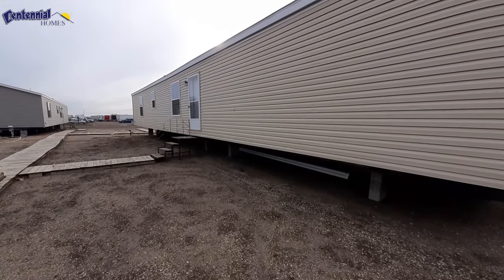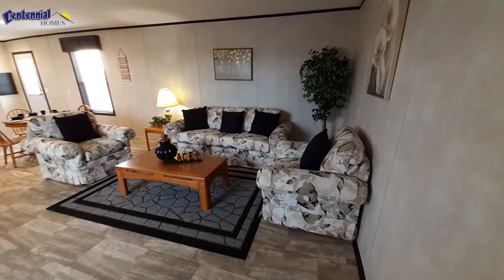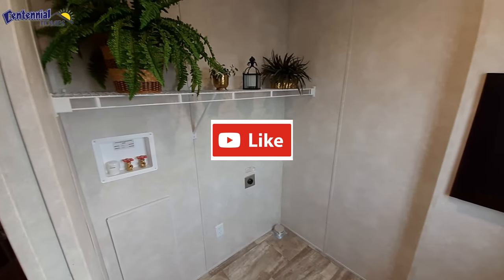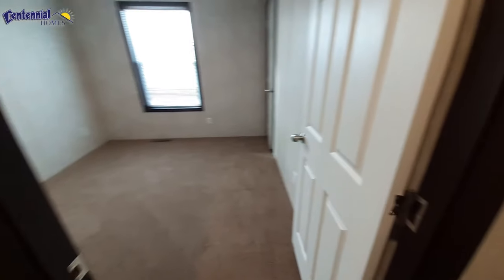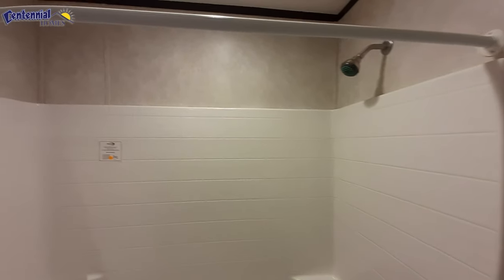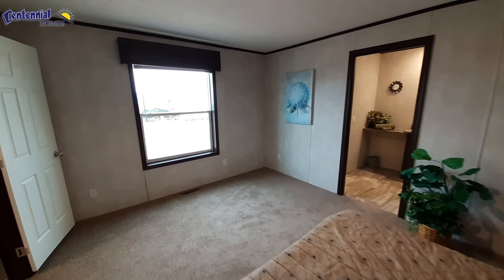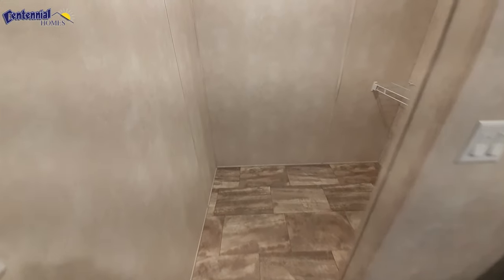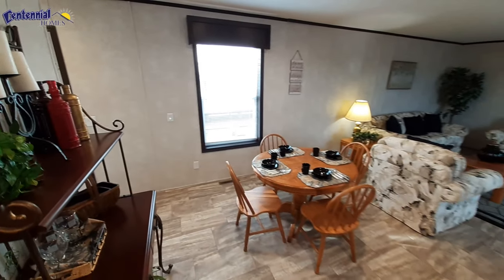Single wide with a well laid out floor plan.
Today we are looking at the Velocity 187500 single wide, made by Friendship Homes. This home is located at Centennial Homes in Bismark, North Dakota. This is an 1100 Sq Ft home that has large rooms for a single wide. It also has plenty of room for a full size table in the dining room area of the Kitchen/Dining Room. This home comes in at an entry level home and is priced right for what you get.

List of options for this home.